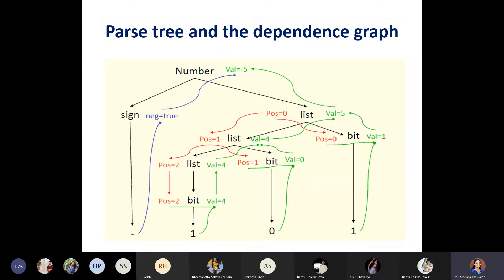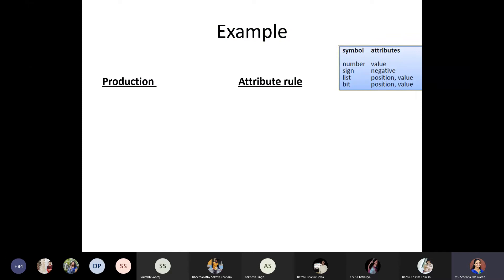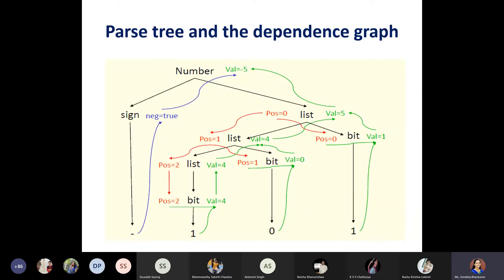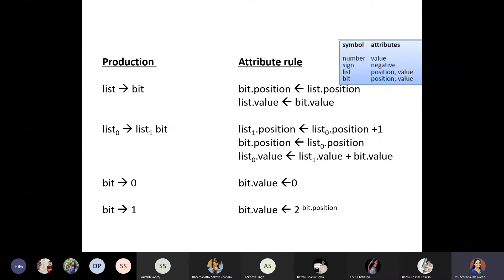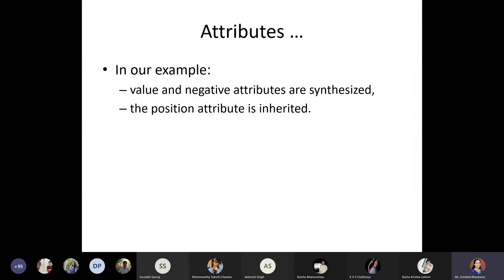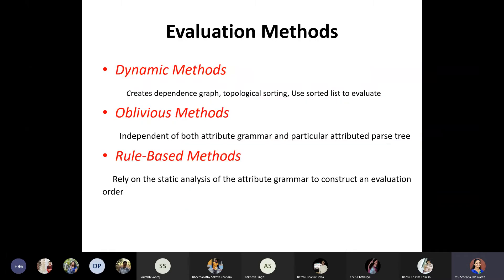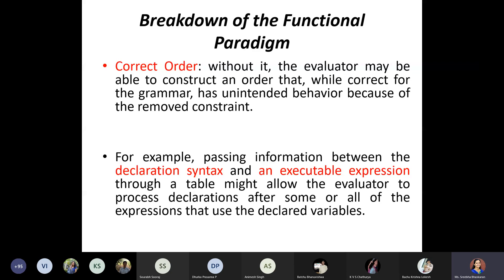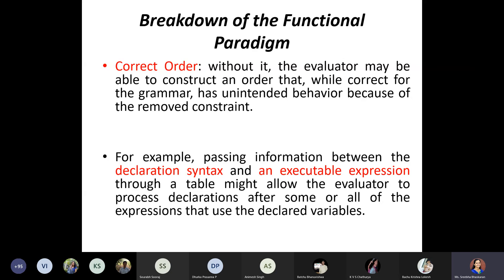15CSE311 CD Lec 32